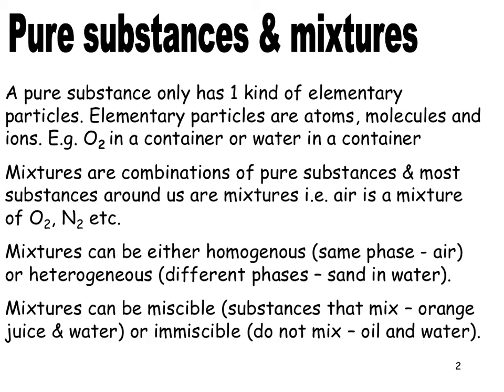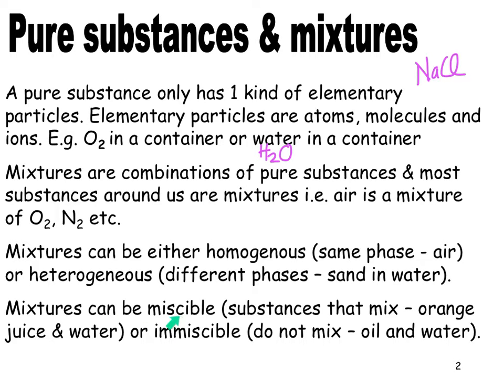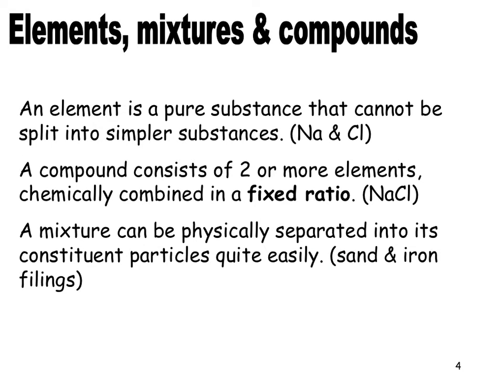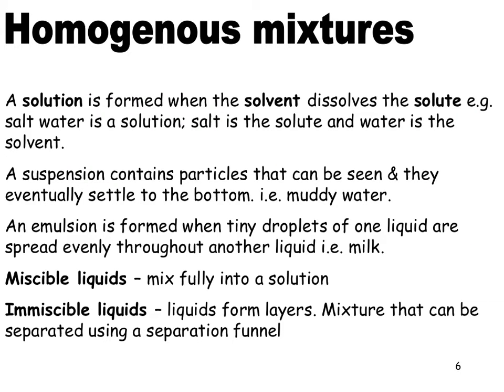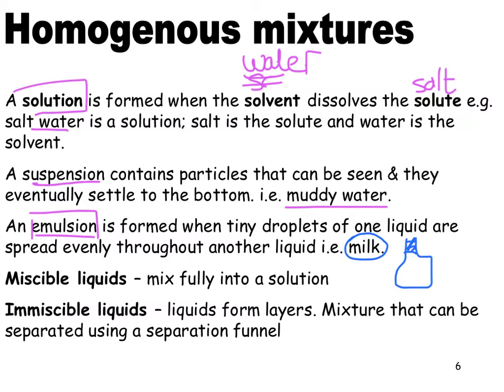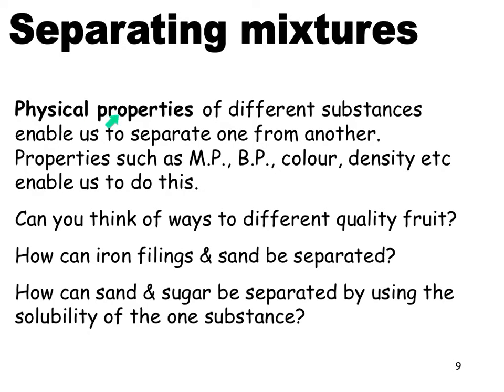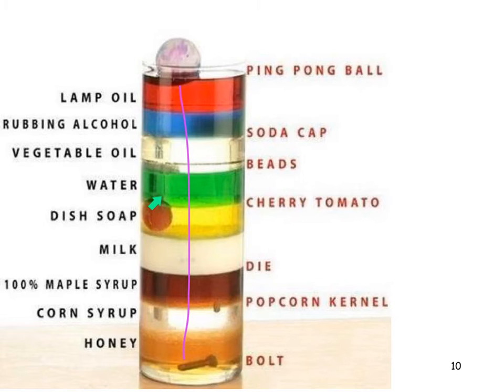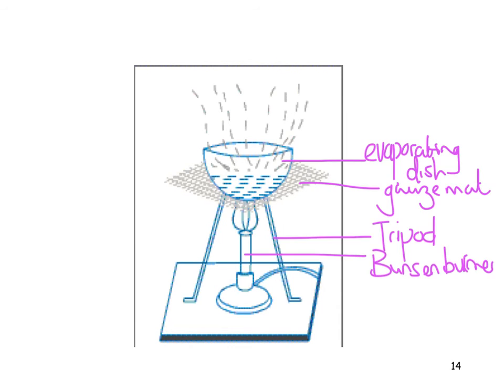7.1.2 Pure substances and Mixtures